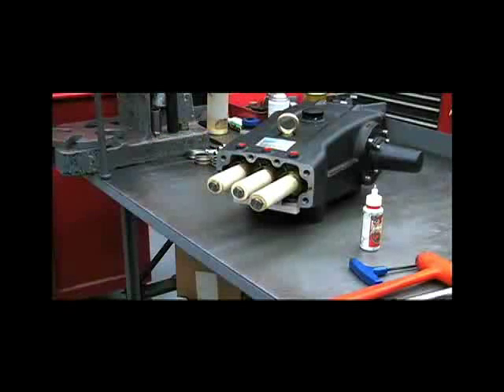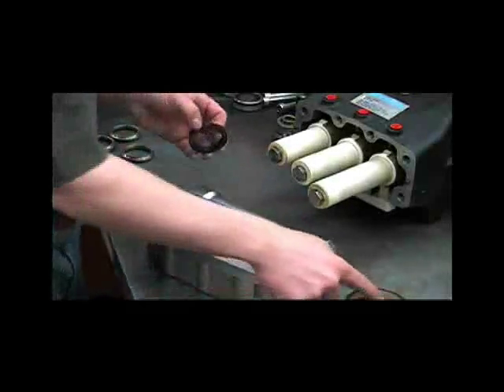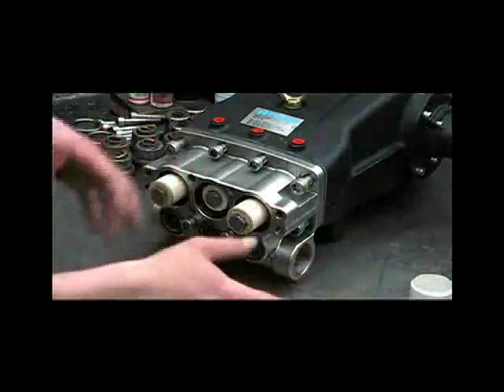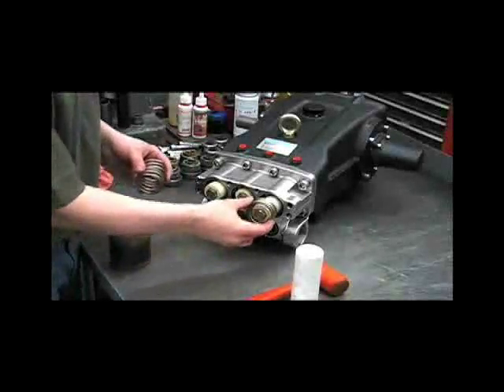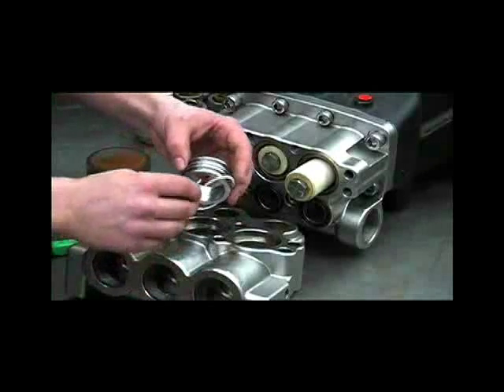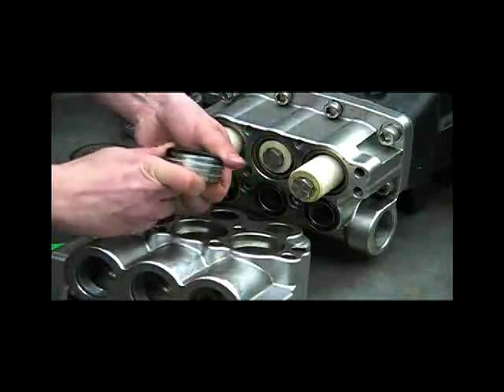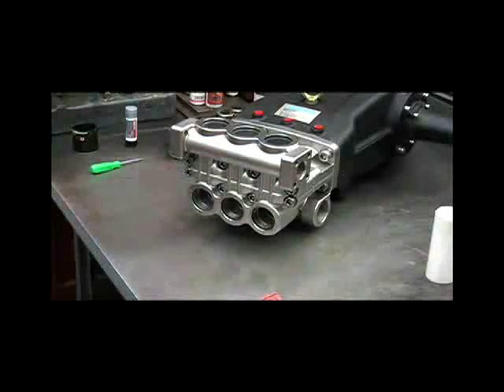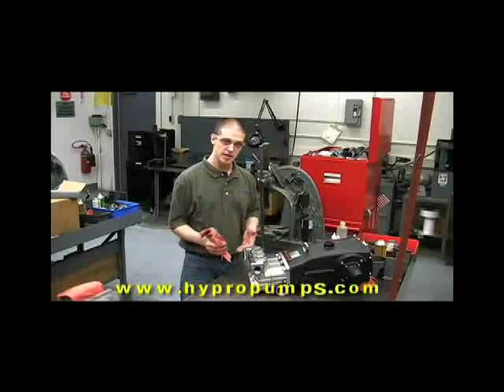Hypro 2535 S Plunger Pump (Part 2)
Learn how to troubleshoot and repair a Hypro 2535 S Plunger Pump